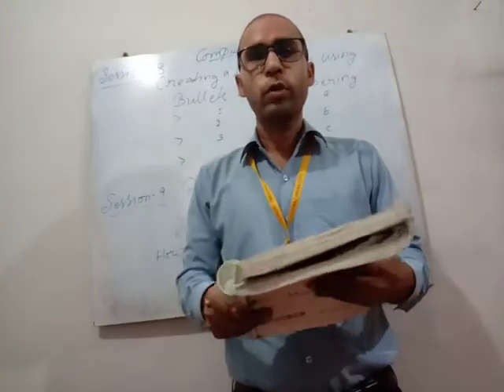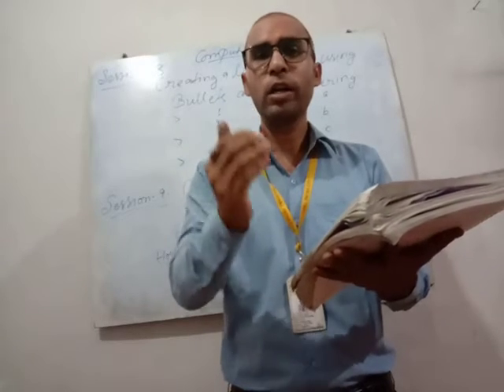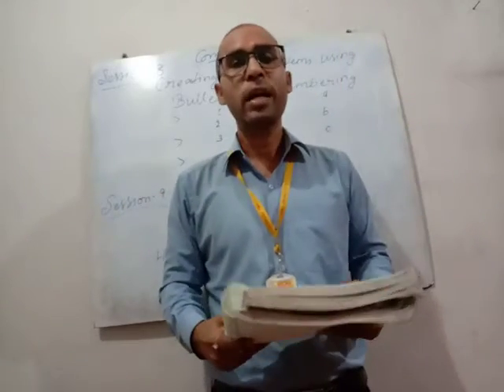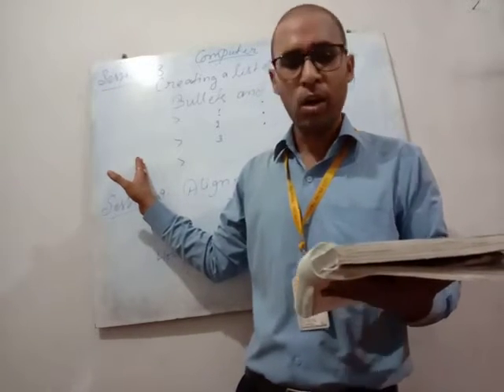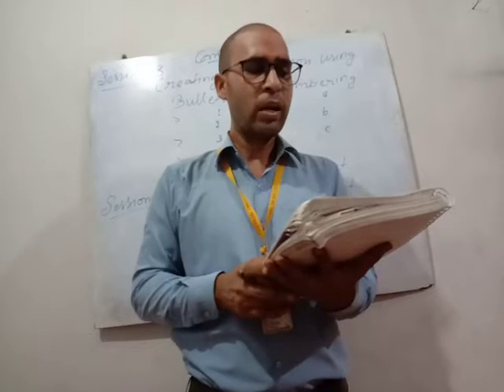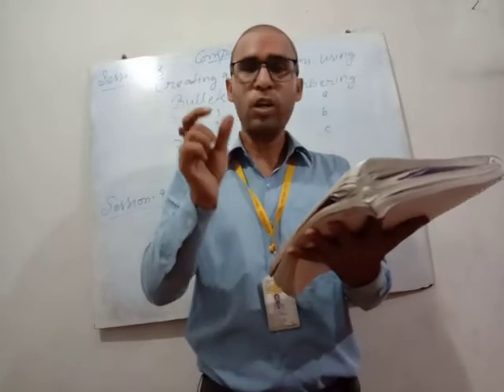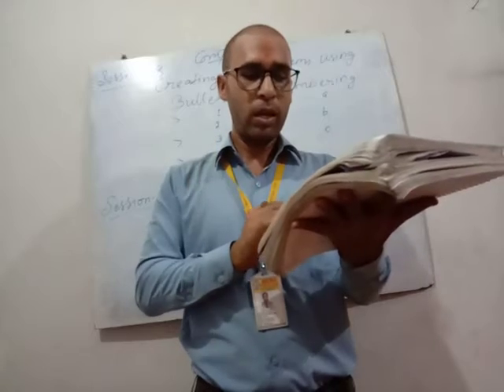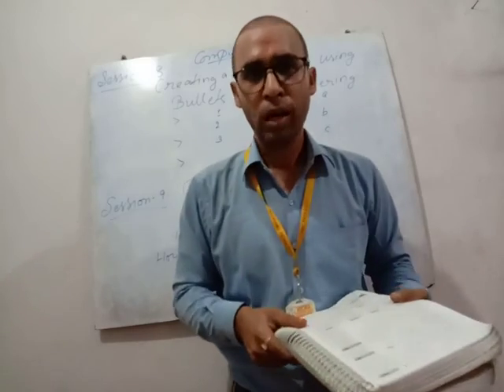For class IX subject computer topic - word processor ( Ms word) - 4